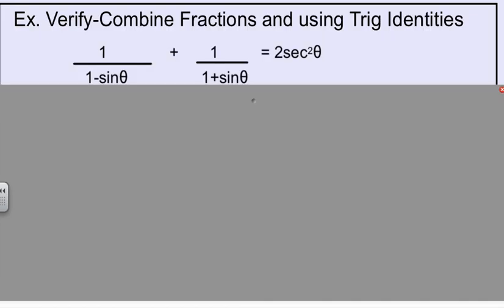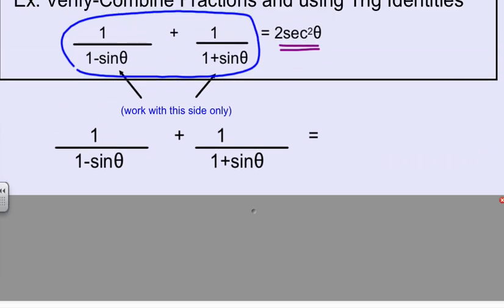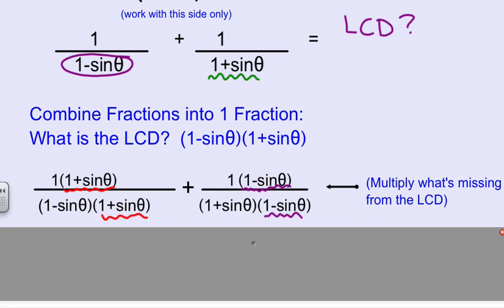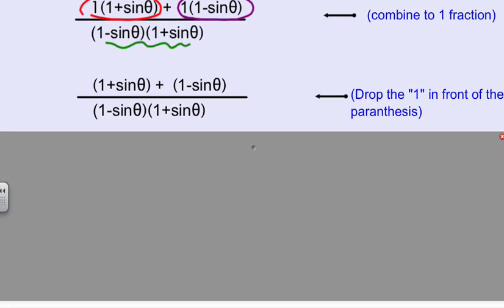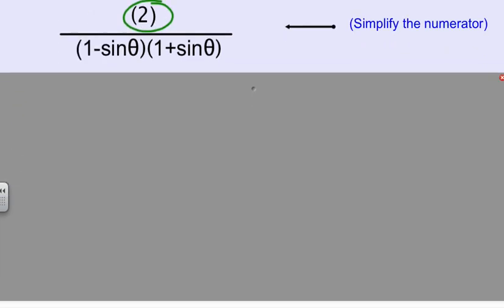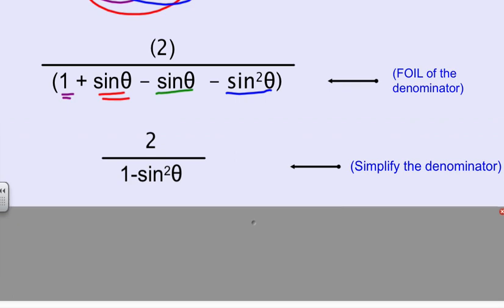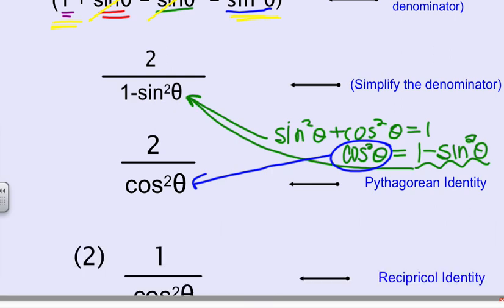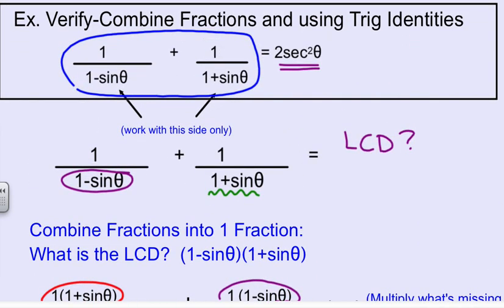Verifying Identities Part 2